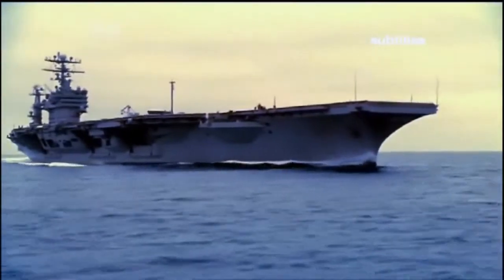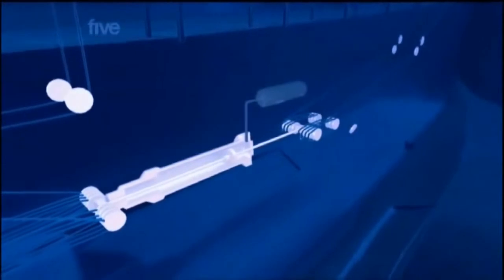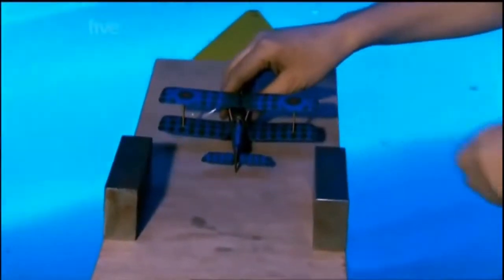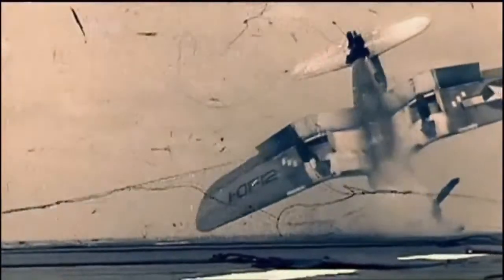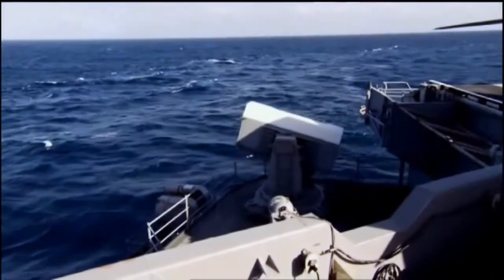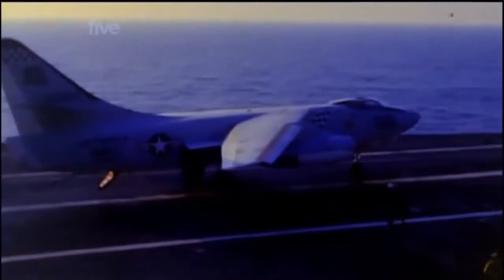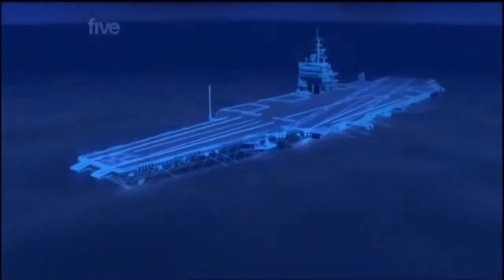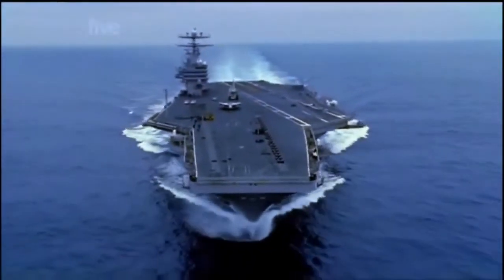The Largest Aircraft Carrier in The World full video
Nimitz Class Carriers.